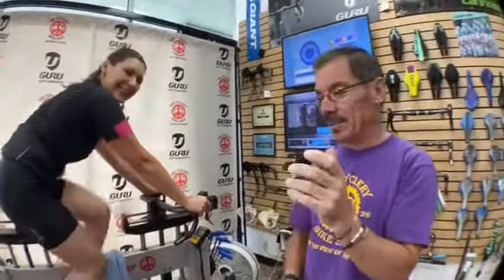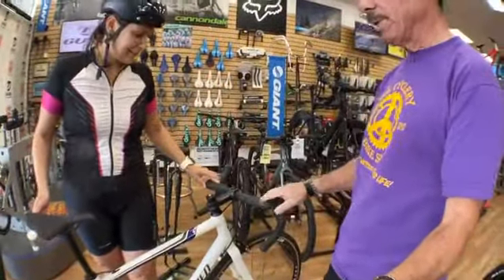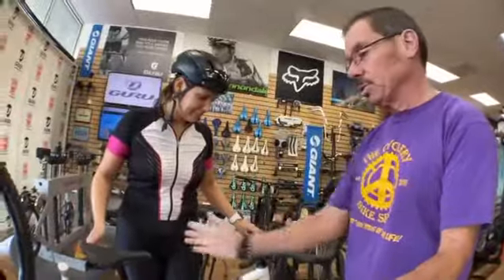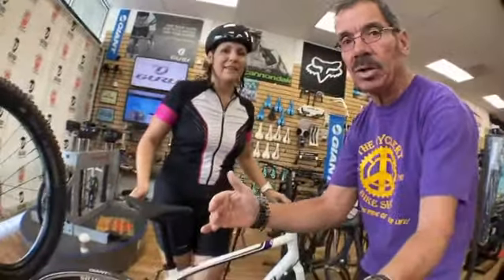Guru Dynamic Road Bike Fit for Jenny Cuevas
Road Cyclist and Tri Athlete Jenny Cuevas gets dialed in with a Guru Dynamic Road Fit